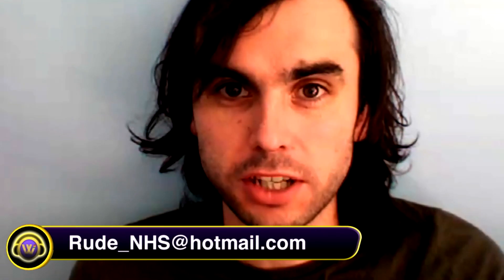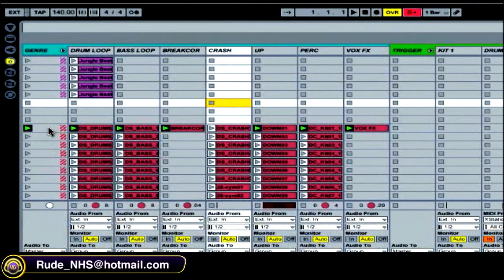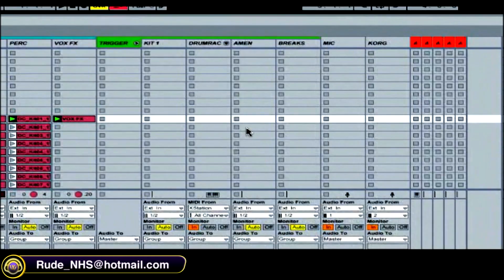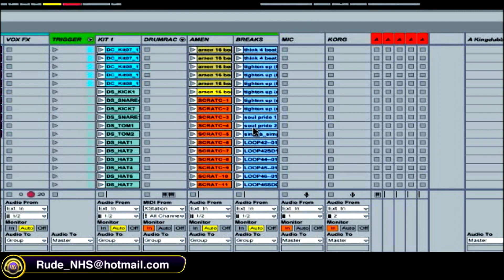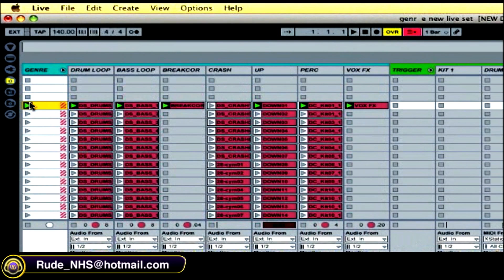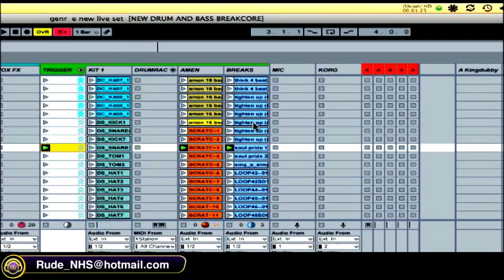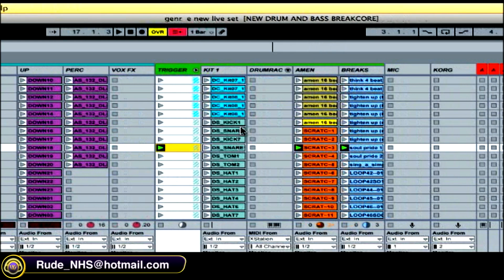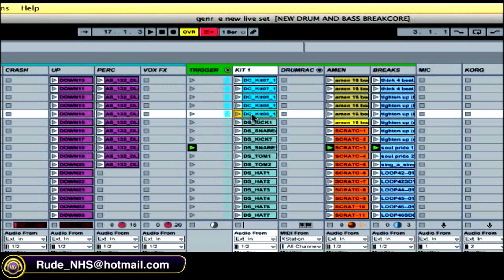Ableton Live: How to Group Tracks | WinkSound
In this video tutorial featured producer Rude_NHS explains how to organize your session or live set by grouping tracks and assigning scenes within Ableton Live.